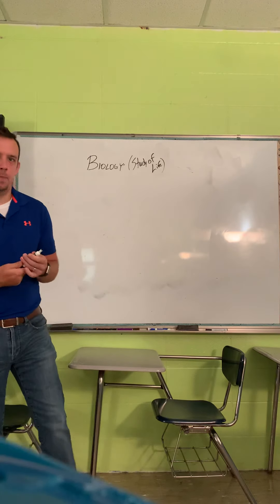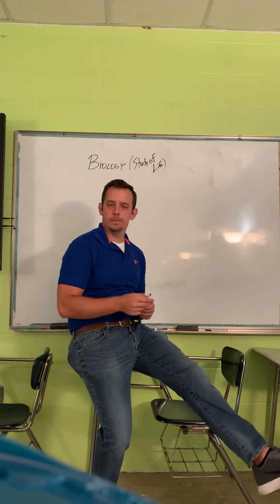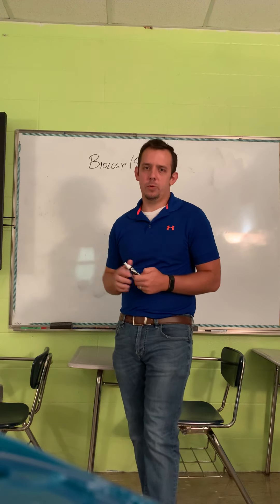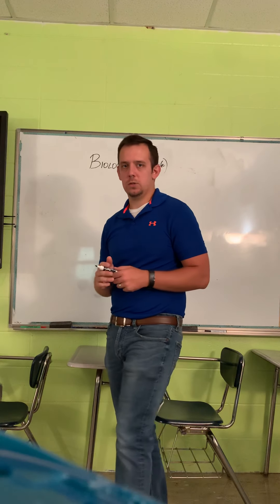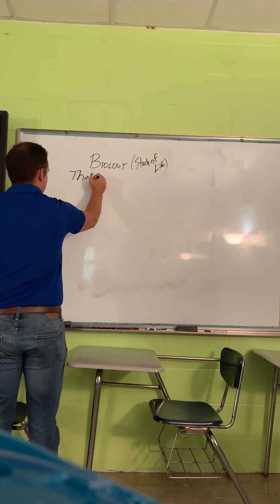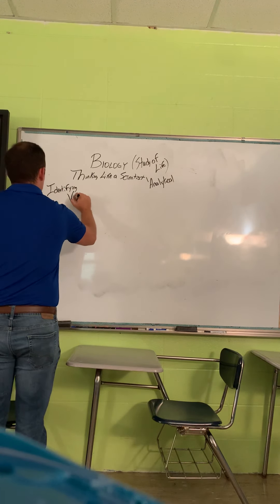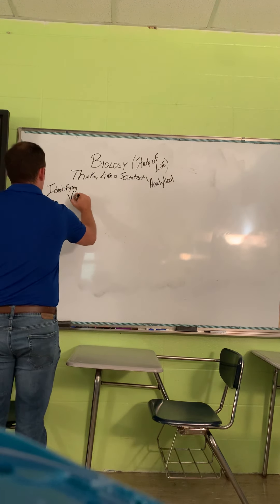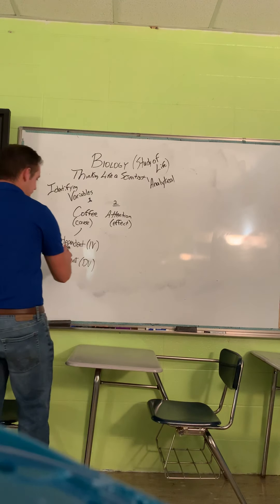Identifying Variables with Mr Roberts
In this video, Mr Roberts shows how variables are identified.